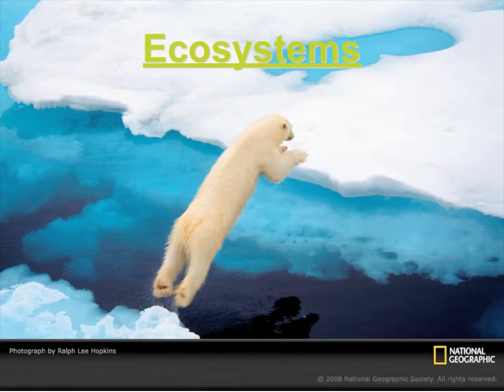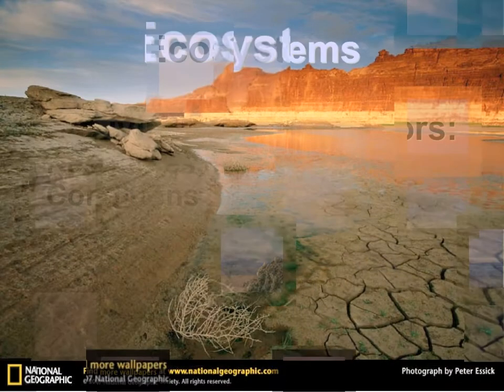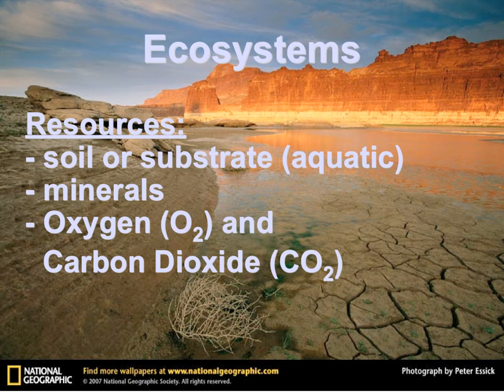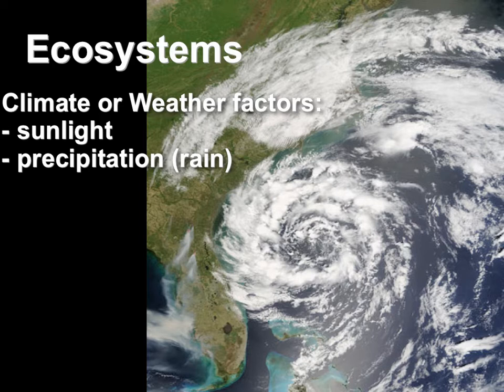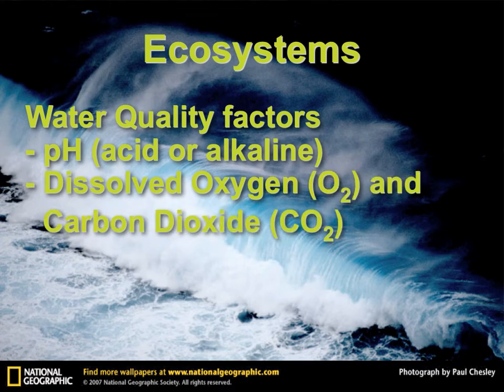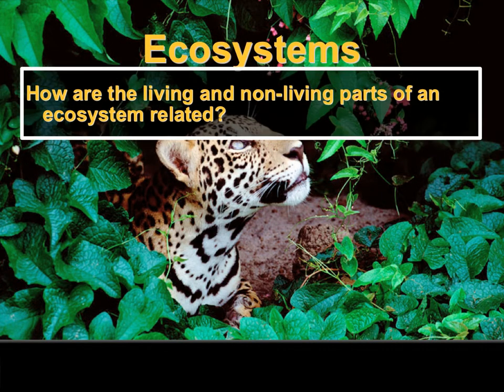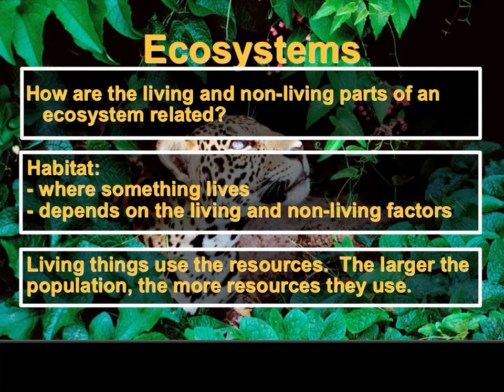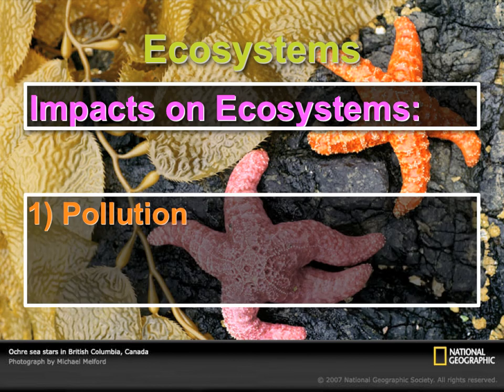Ecosystems part 2